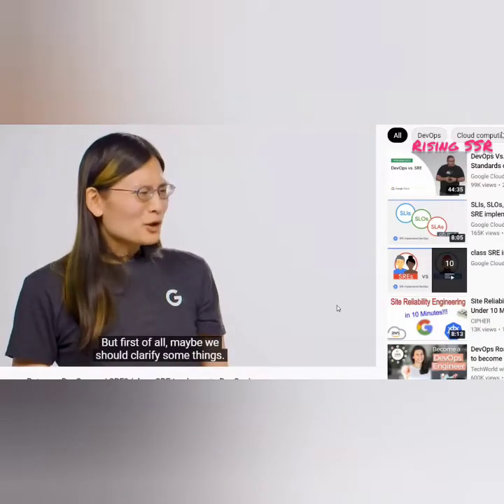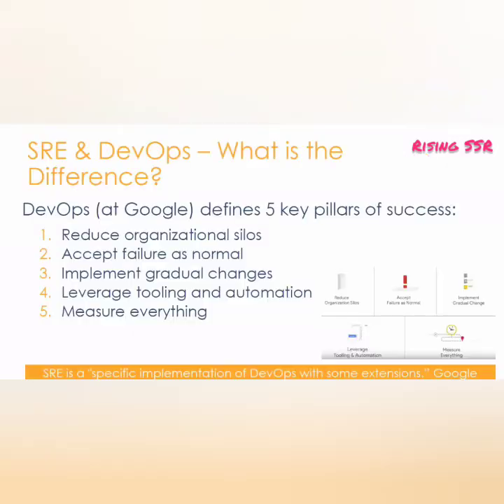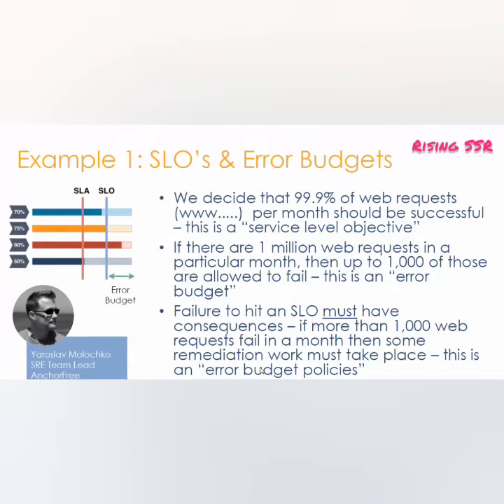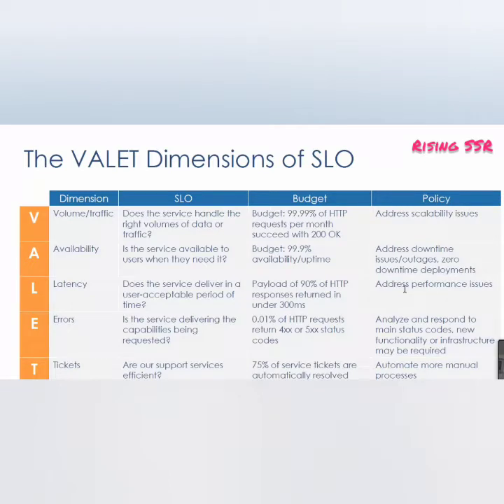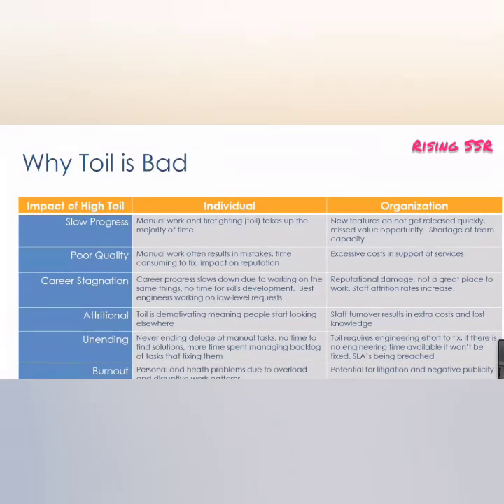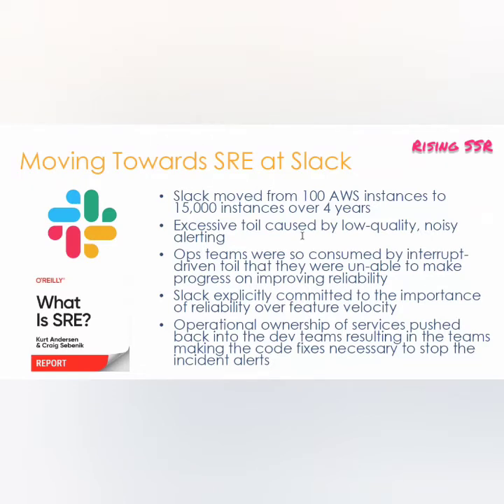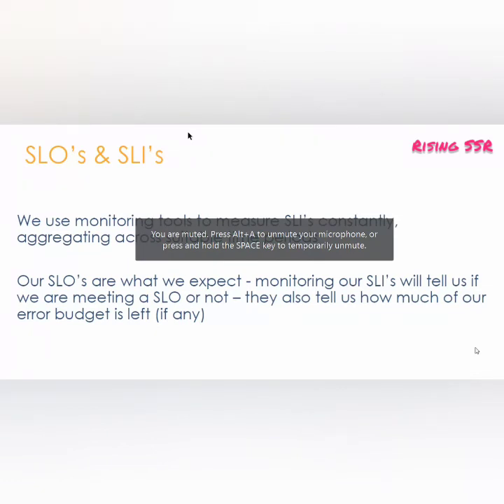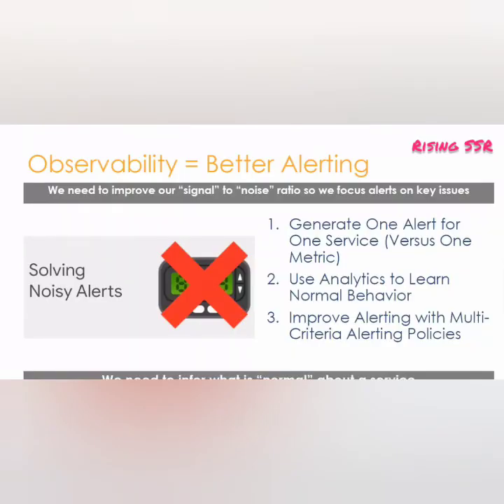SRE - Site Reliability Engineering Fundamentals - Part 1 @RisingSSR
SRE Fundamentals Part1 video contains 4 modules. Another 4 modules video will be uploaded soon.